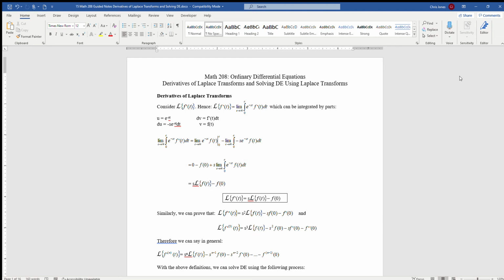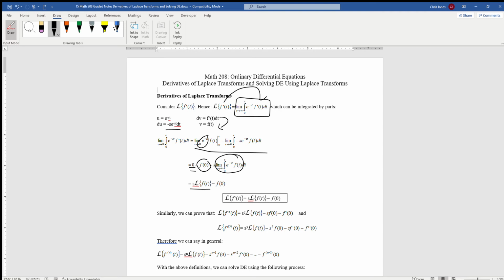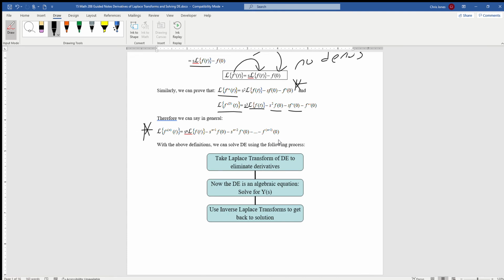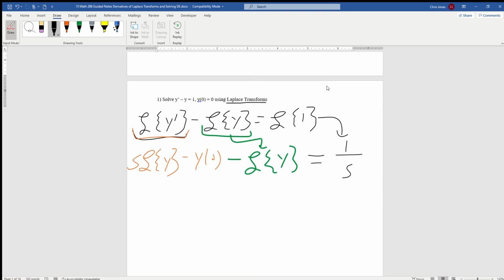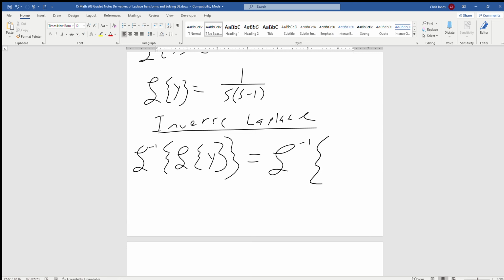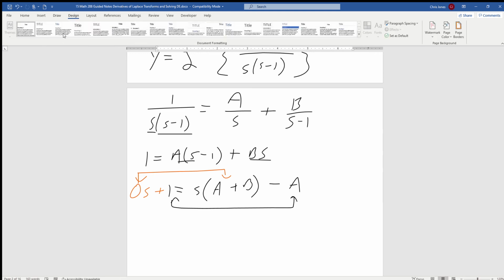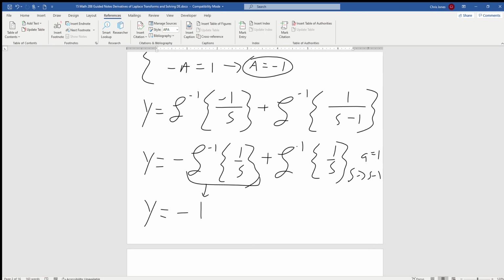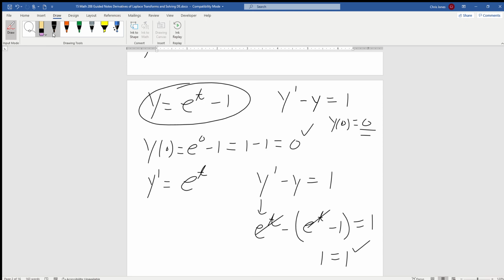15 1 Math 208 Guided Notes Derivatives of Laplace Transforms and Solving DE